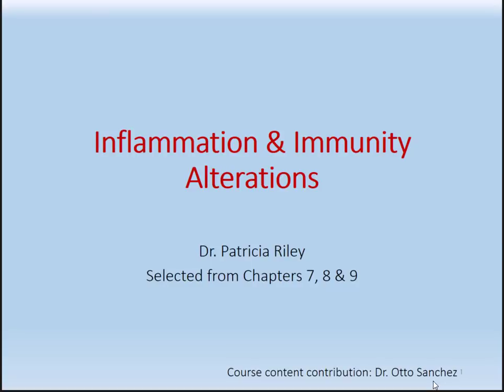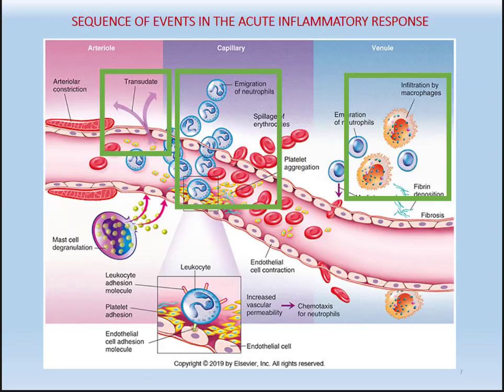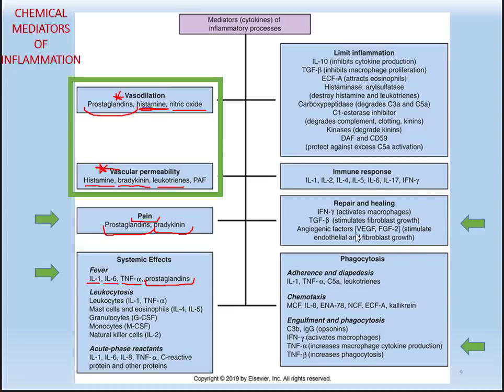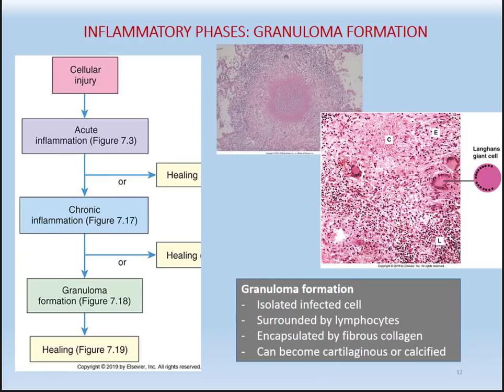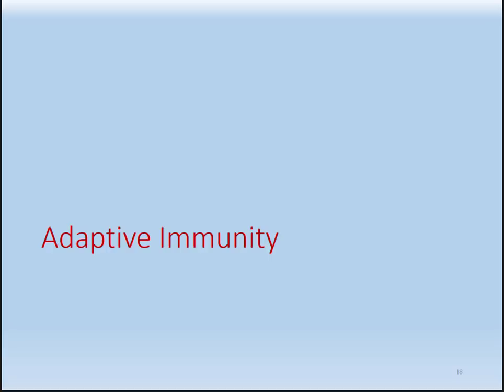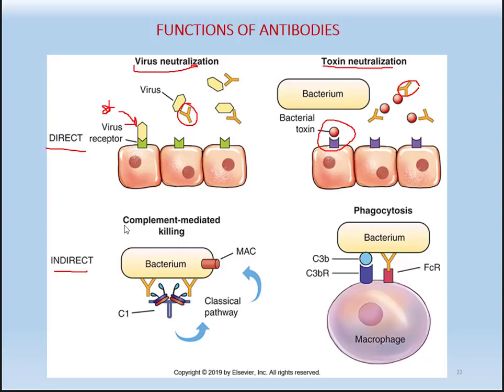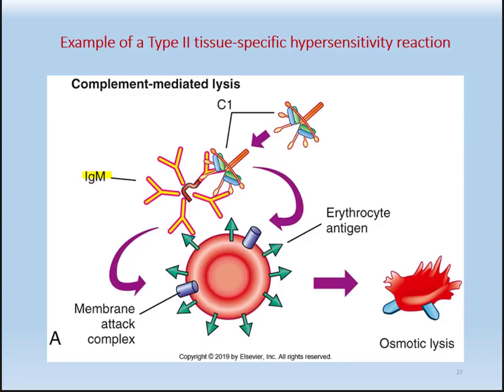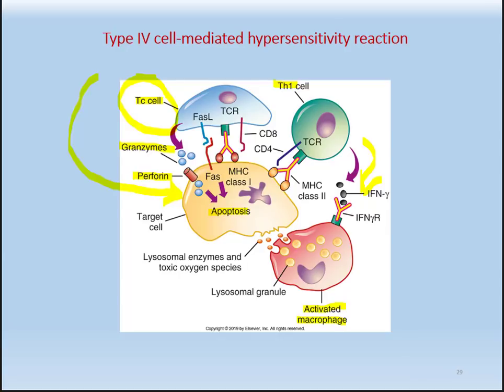Inflammation & Immunity Alterations